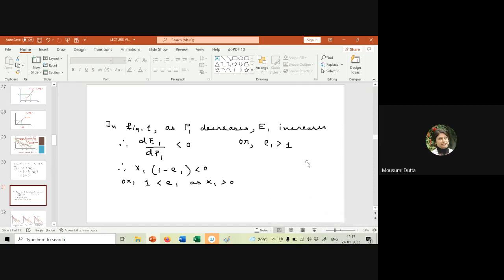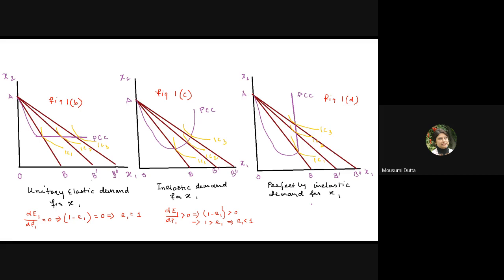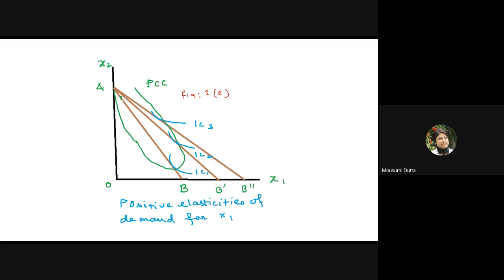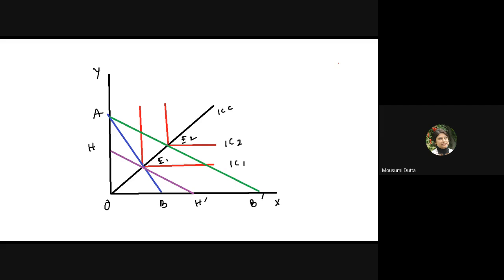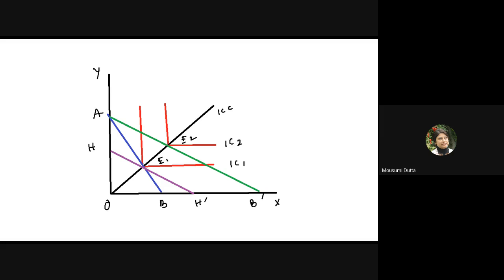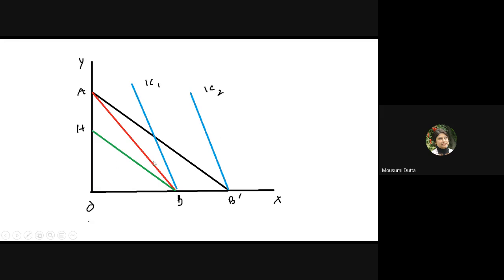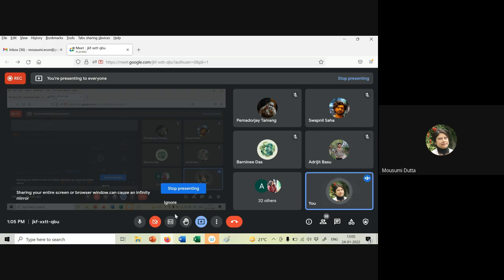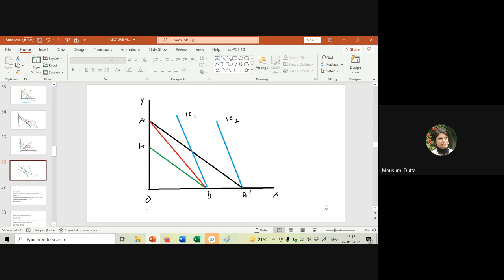Lecture ICC&PCC 24122